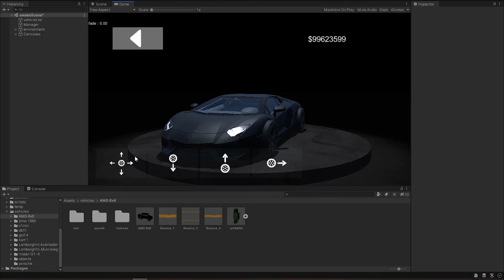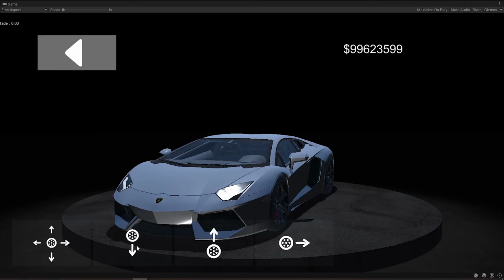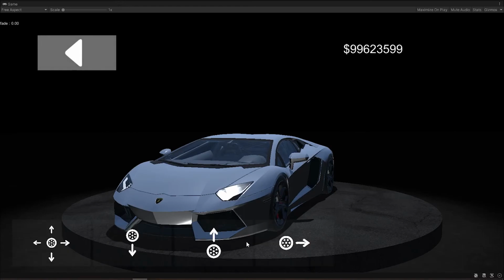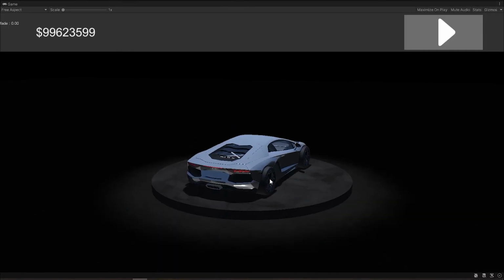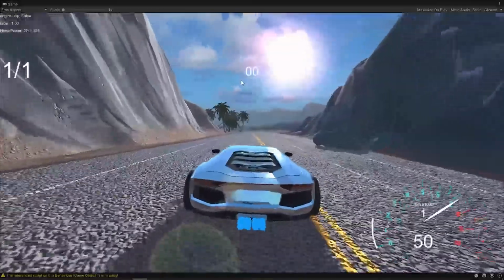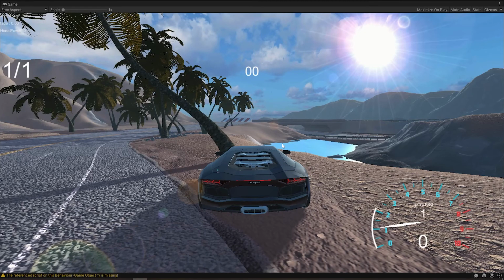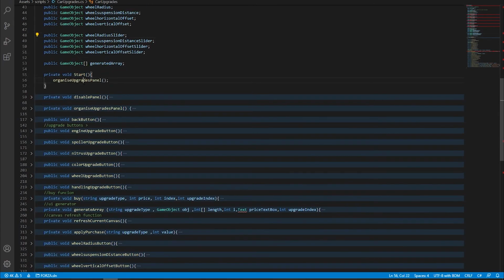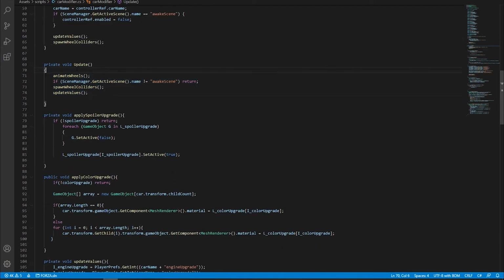Build Forza Horizon 4 In Unity - Customization (05)